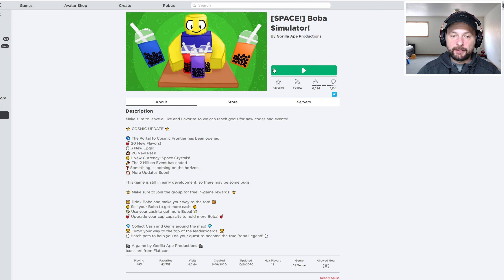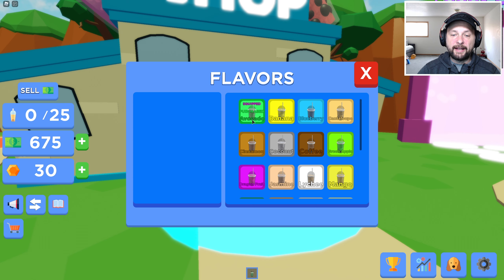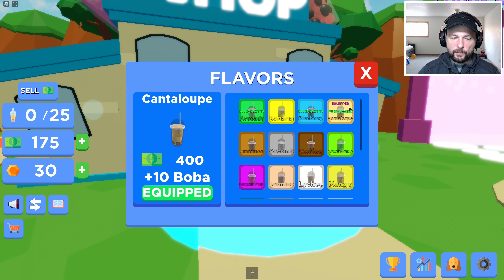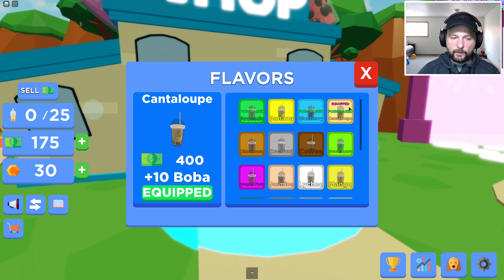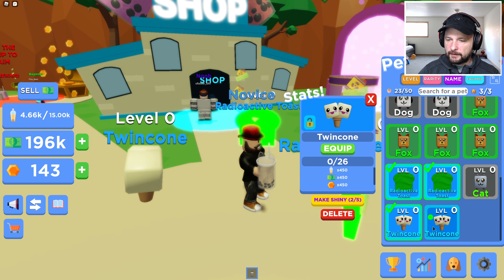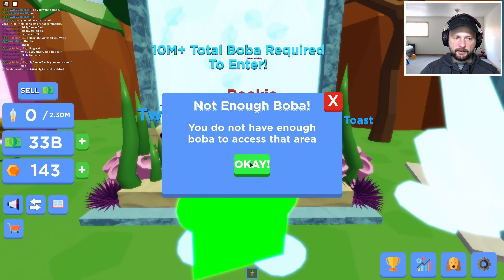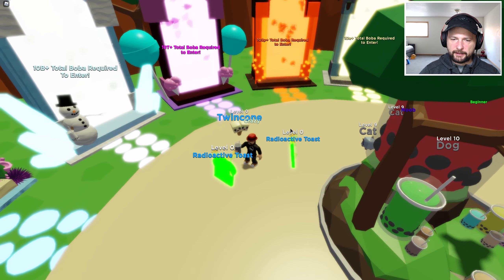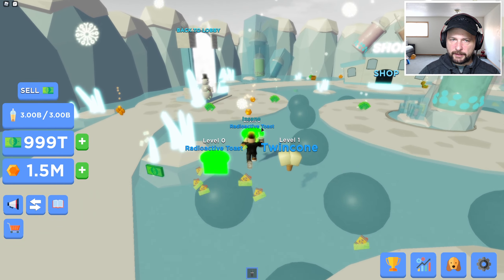Got The Best Pet in The Game And Become Instantly Expert in ROBLOX BOBA SIMULATOR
⭐Use Star Code: BLOX4FUN ⭐

SgDad